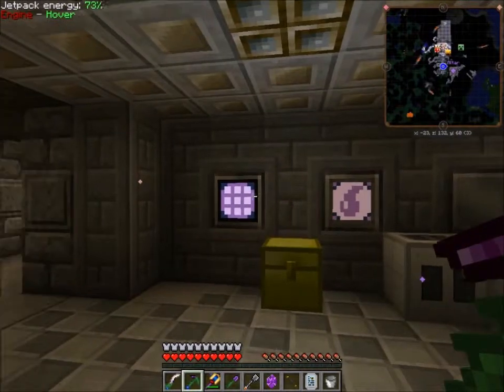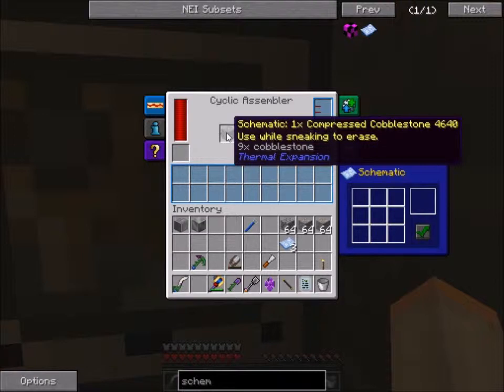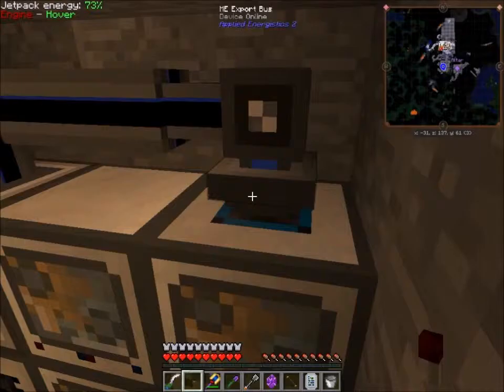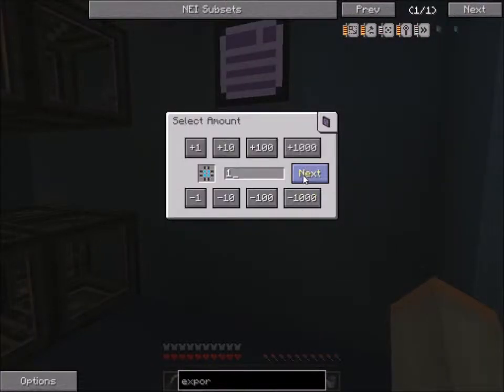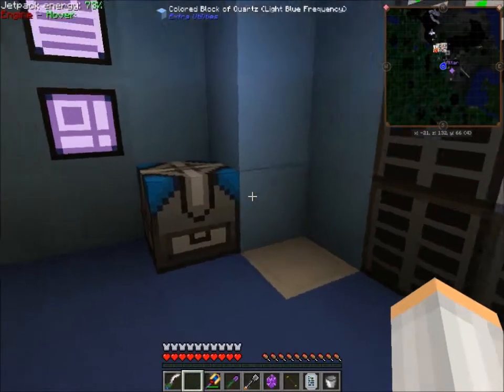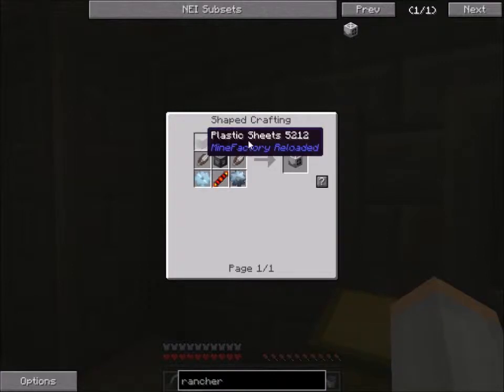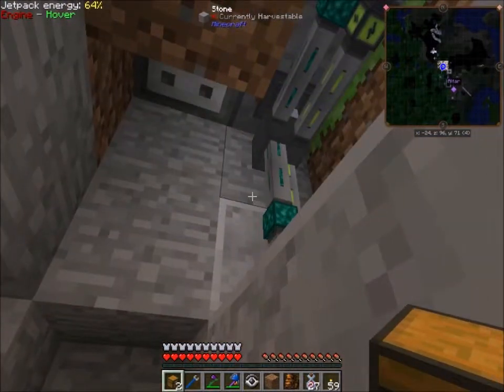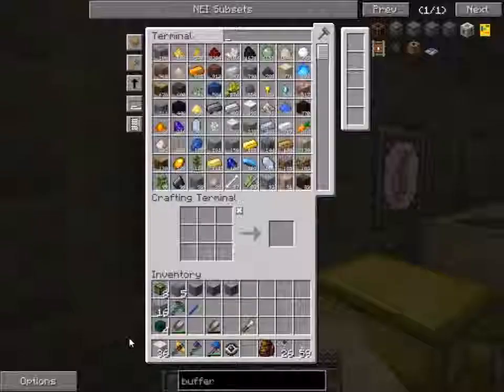Modded Minecraft : FTB : The Dark Trilogy : Episode 34 "Problem Solving"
A modded minecraft Let's Play series featuring The Dark Trilogy modpack v1.0.7 available on the Feed the Beast launcher in the 3rd party modpacks section.  This world uses the seed "Dark World" so you can create a world using the same seed if you would like to adventure along with me.

Episode 34: With all the cobblestone we are getting from the quarry, we need to manage it better.  We need to manage large amounts of some resources better in general.  So we look into that this episode.  We also come up with a new way to provide string for our frame production.